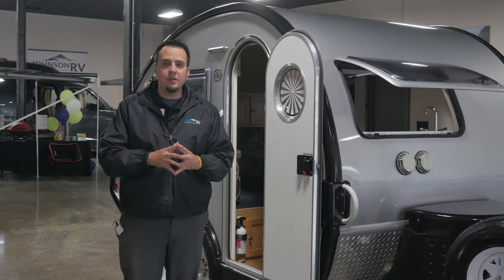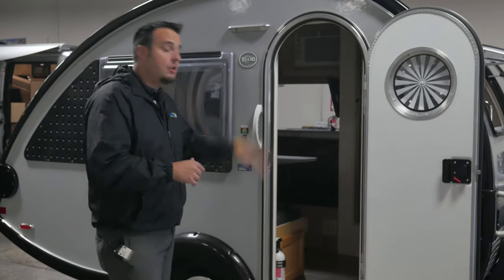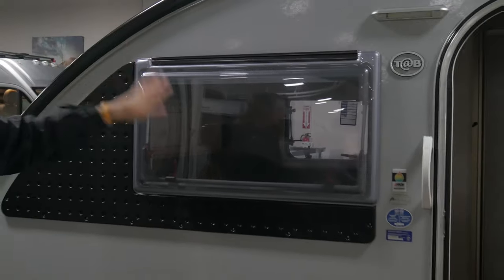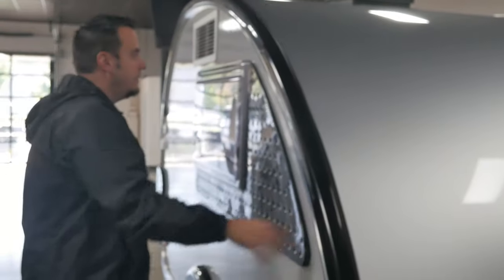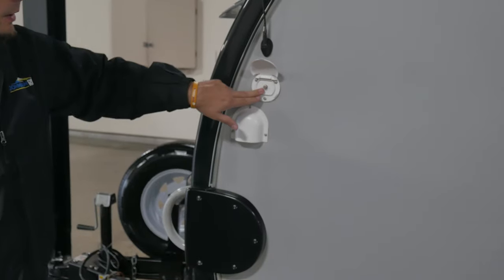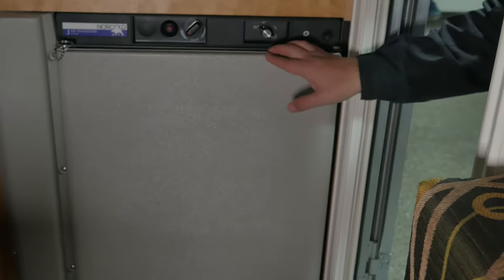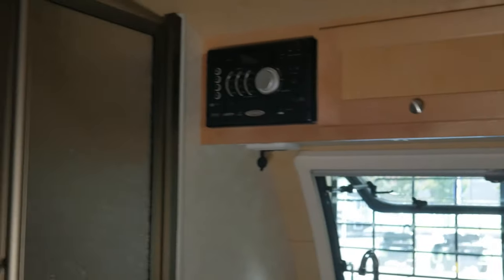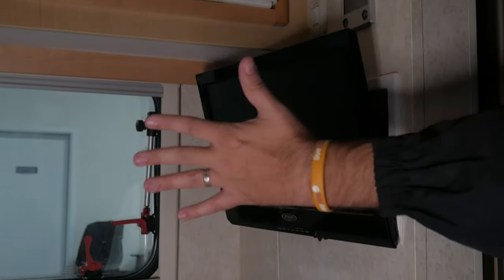2016 Little Guy T@B S MAX SOFITEL (Stock#13749D) - Washington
4105 Pacific Highway East
Fife, WA 98424

2016 Little Guy T@B SOFITEL

Location: Washington
Condition: Pre-Owned
Stock Number: 13749D
Year: 2016
Make: Little Guy
Brand: T@B S MAX
Model: SOFITEL
VIN: 57HTT15S1GS000546
Color: SILVER W/BLACK TRIM